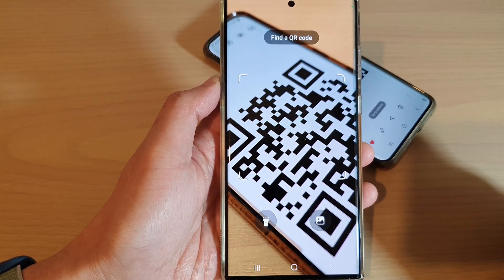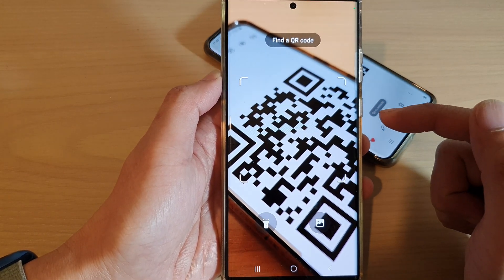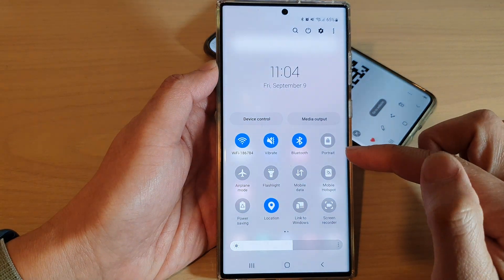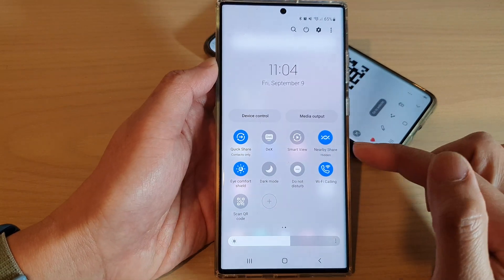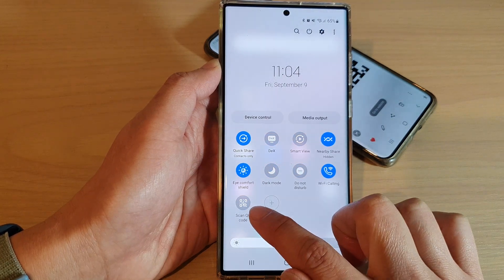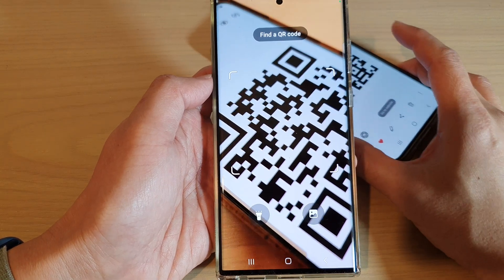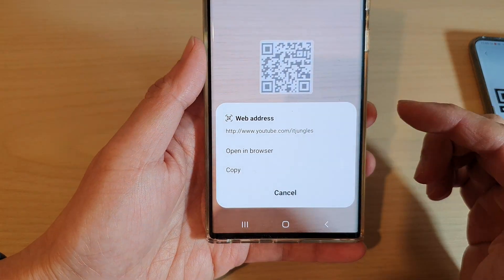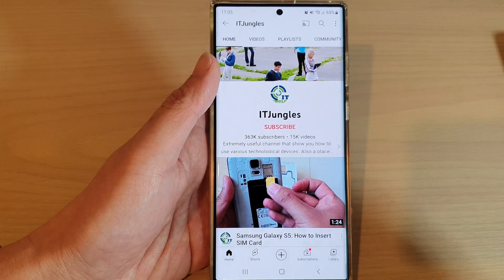Galaxy S22/S22+/Ultra: How to Quickly Scan a QR Code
Learn how you can quickly scan a QR Code on the Samsung Galaxy S22/S22+/Ultra.